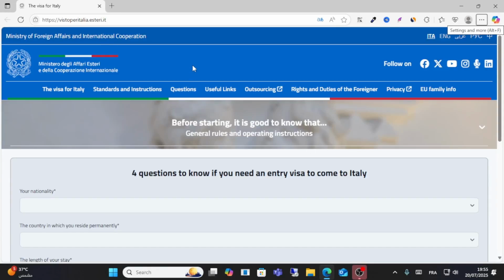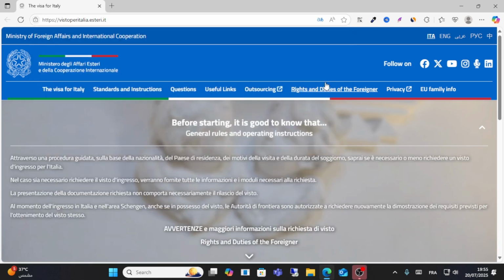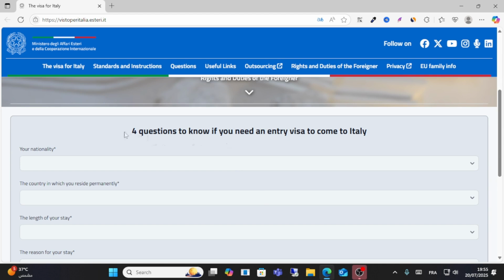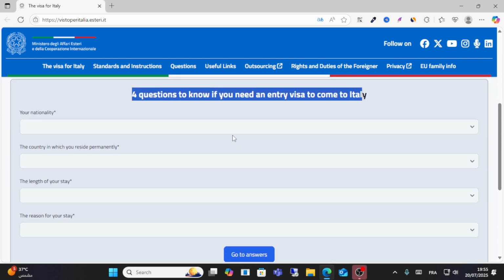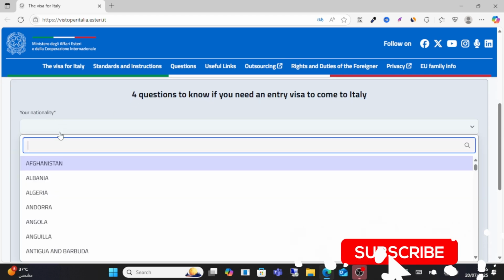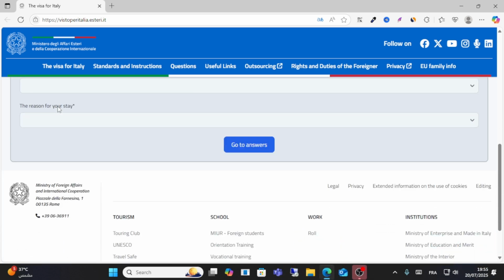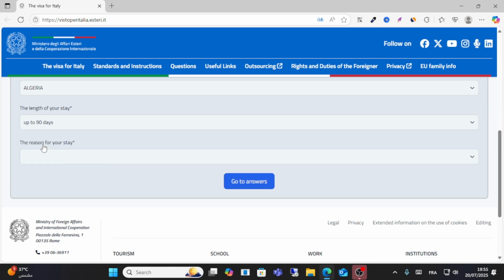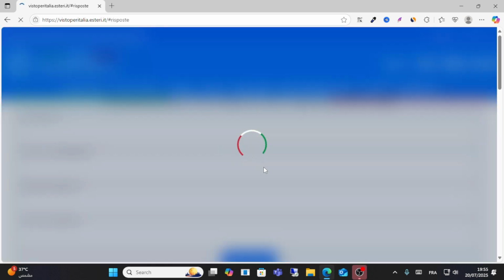How to Fill Italy Visa Application Form Online - Quick Tutorial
this tutorial walks you through each section of the form to ensure accuracy and speed up your application process. Perfect for first-time applicants and those needing a clear, easy-to-follow guide.